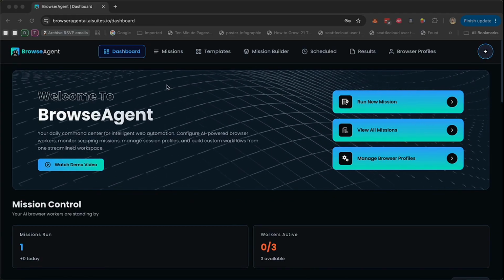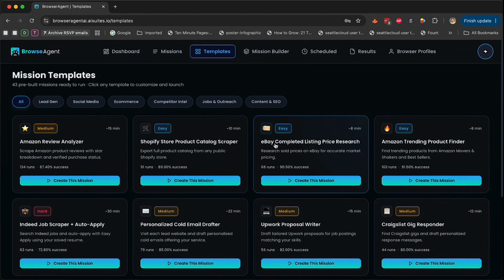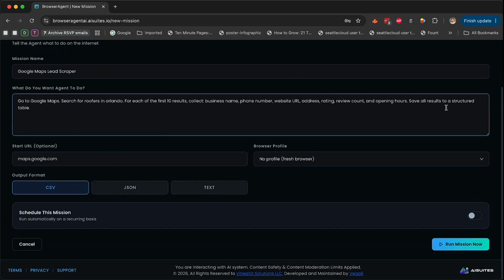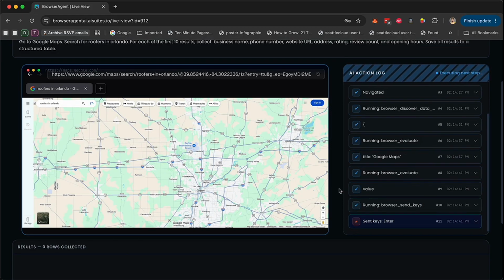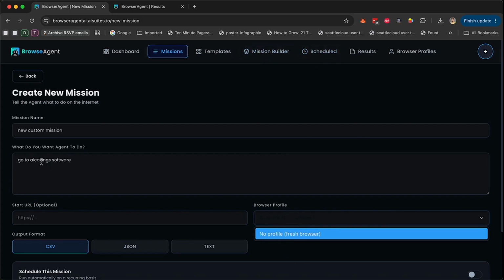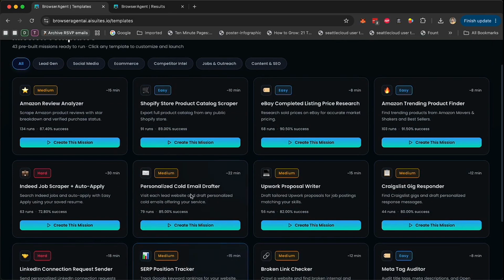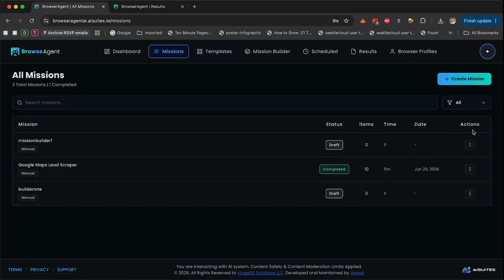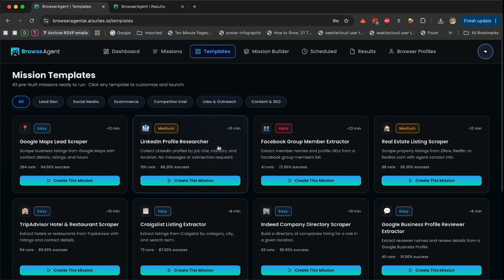Browser Agent Review: Automate Your Online Tasks in Minutes!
Are you tired of spending countless hours on tedious online tasks?

In this BrowserAgent review, discover how this powerful tool can automate your daily work in just 7 minutes! Perfect for small business owners, freelancers, and marketing consultants, BrowserAgent takes away the stress of manual tasks, allowing you to focus on what truly matters. With features like real-time task automation, no coding needed, and commercial rights for all generated work, you'll never look back!

Watch this video to learn how BrowserAgent can help you increase productivity, save time, and reduce burnout.